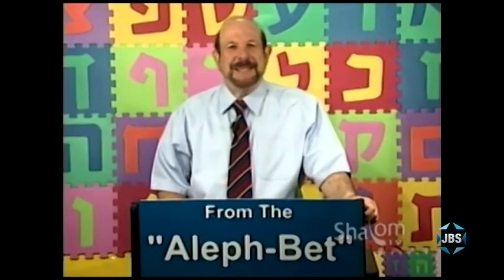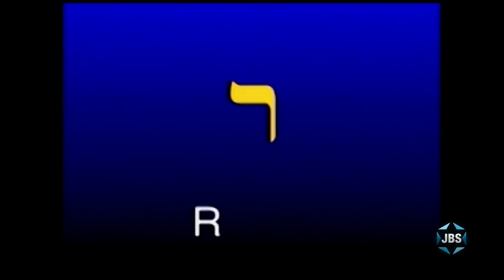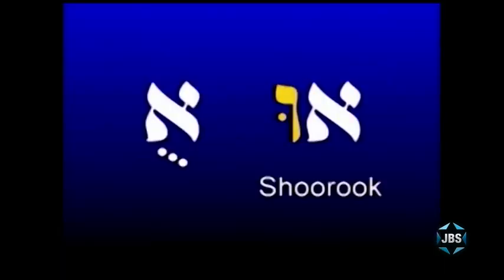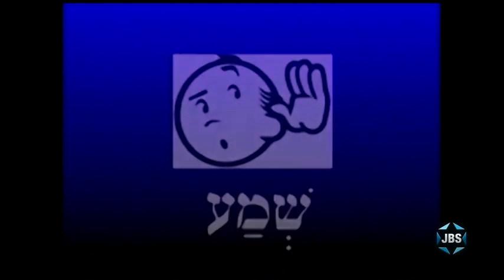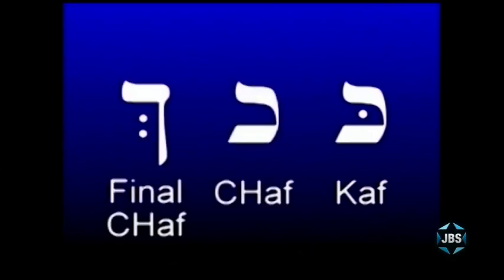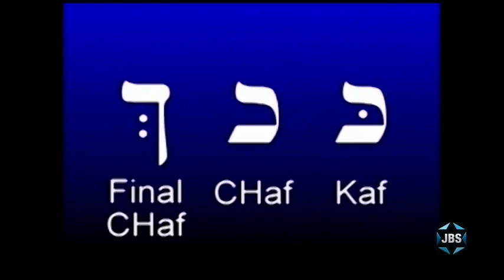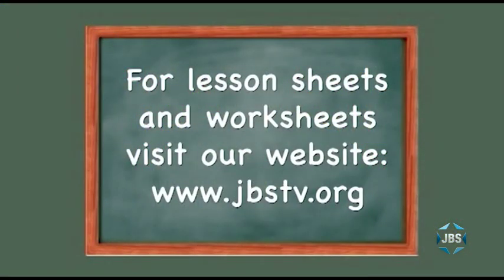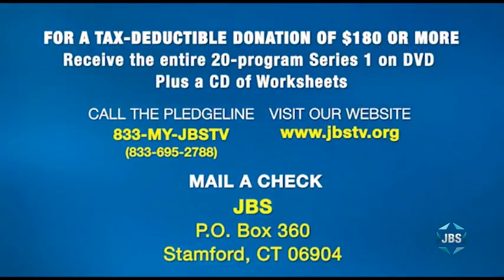Aleph Bet Season 1 Episode 11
Discover the “Kaf” family, along with letters “Nun” and “Samech,” on this lesson of “From the Aleph-Bet” series 1, Shalom TV’s original production for anyone wishing to read and understand Hebrew.